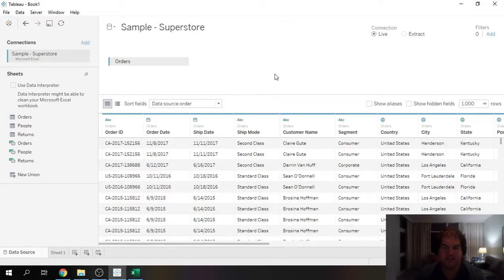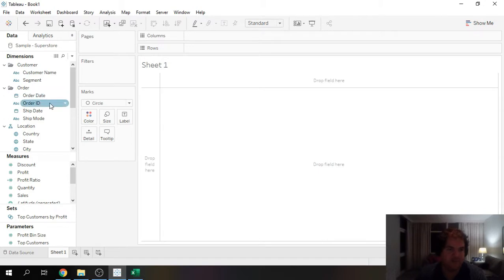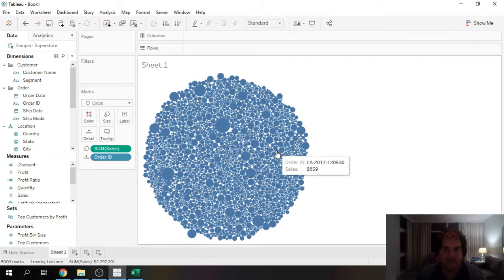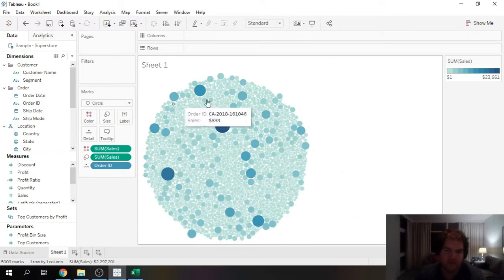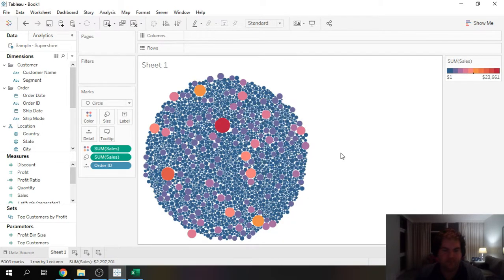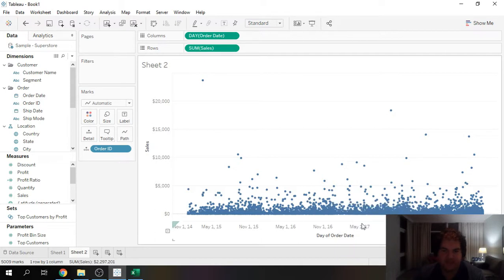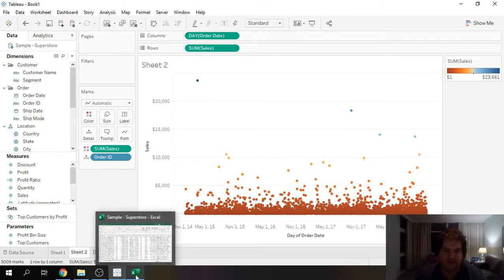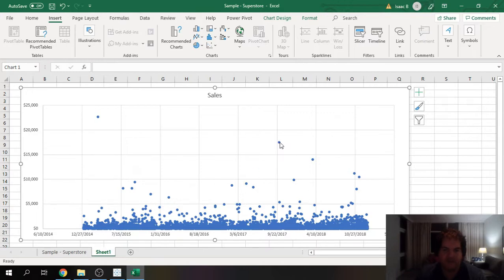How To Find Outliers In A Dataset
As an analyst, you'll be exposed to new and often corrupted datasets. When you receive a new dataset it is a good idea to check the dataset for outliers.

In this video I'll show you two different methods in Tableau and 1 in Excel for finding outliers.

Tableau methods:

1. "Flower view" - The packed bubble chart viz type is great for quickly identifying outliers among your sample size. You can use the size and color segmentation options in Tableau to emphasize the range of values.

2. Traditional scatter graph - Set up a bubble chart with an X and Y axis and values which appear outside of the main cluster of values are your outliers.

If you'd like to explore our premium collection of content for analysts then check out The Premium Content Library